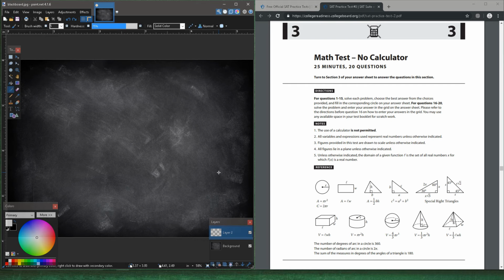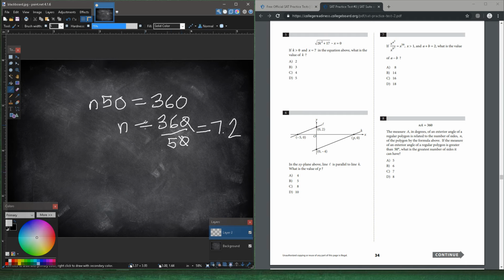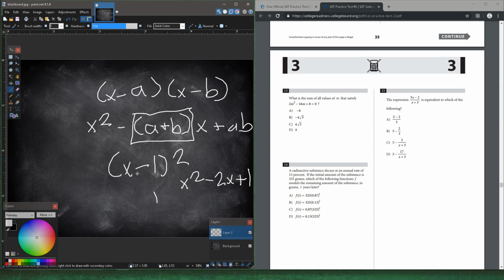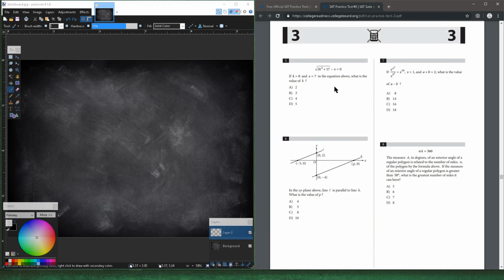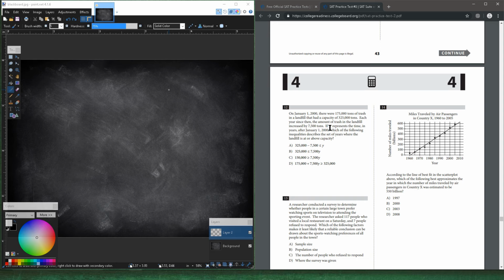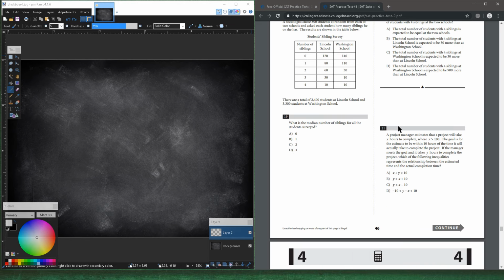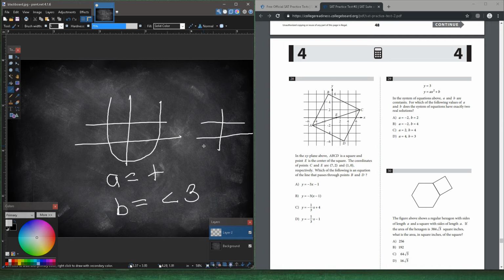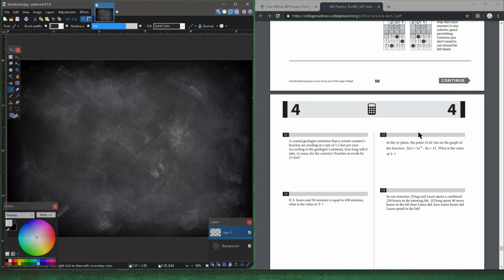Math SAT Practice Exam #2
Continuation of Part 3 of the Math SAT Series
This video will only cover the second practice exam.